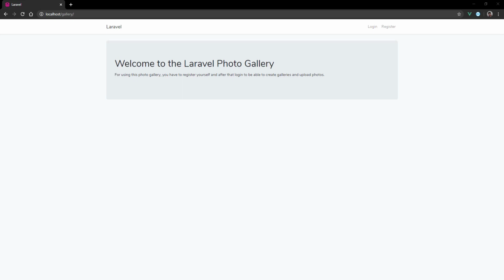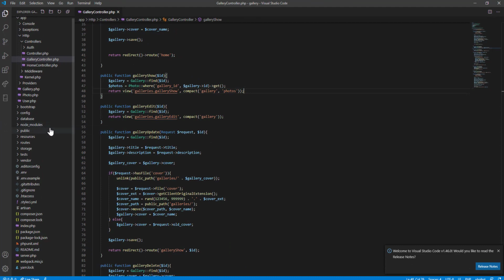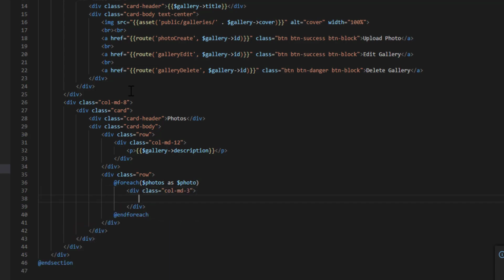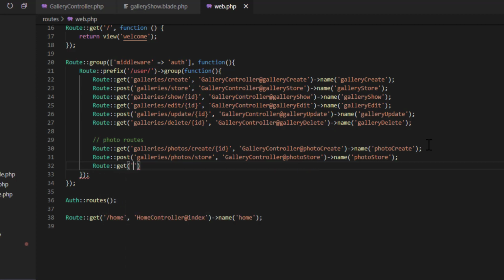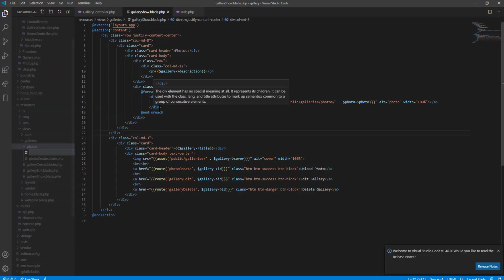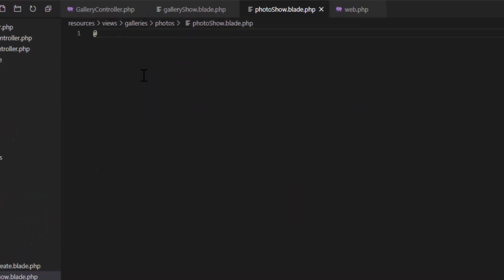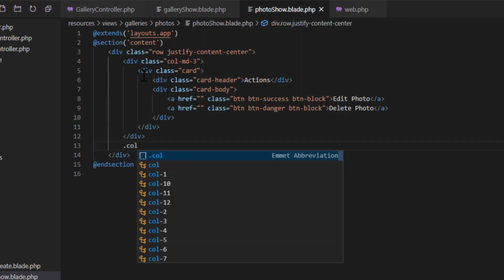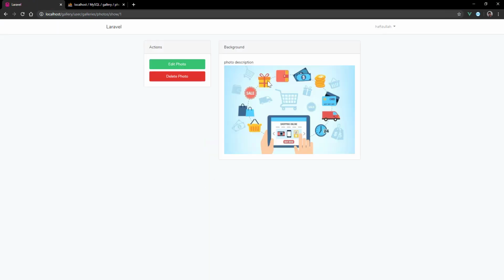Part 7 - Laravel Photo Gallery - Showing Photos Related to Each Gallery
In this video you will learn how to grab photos related to a gallery by using where clause and also showing each photo's details.
Hopefully, you enjoyed watching this video and for more please